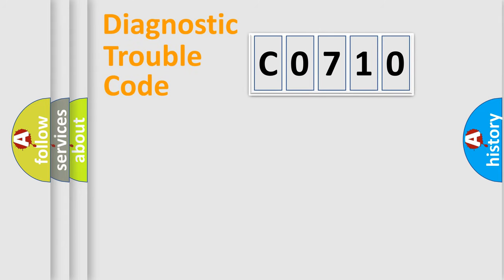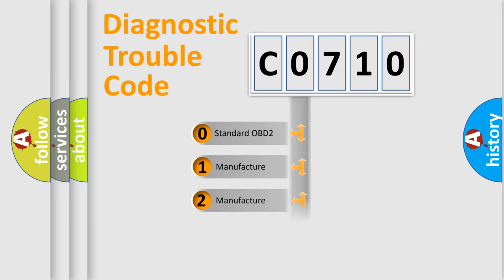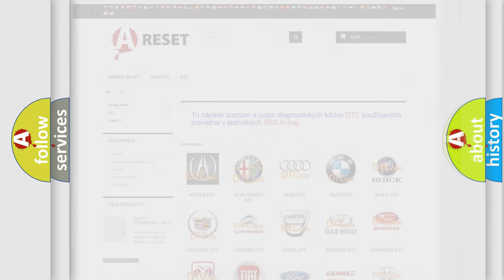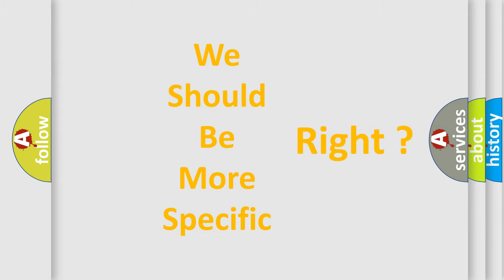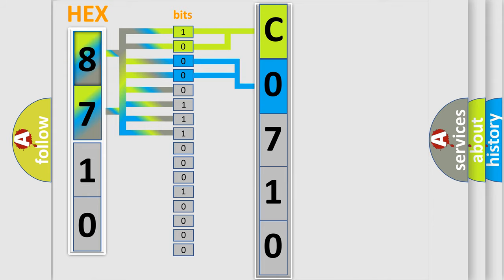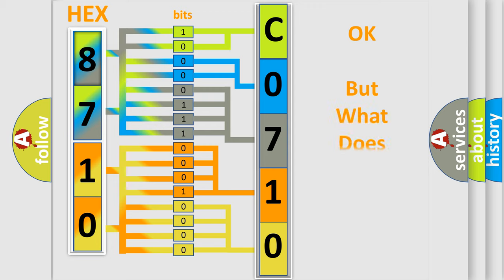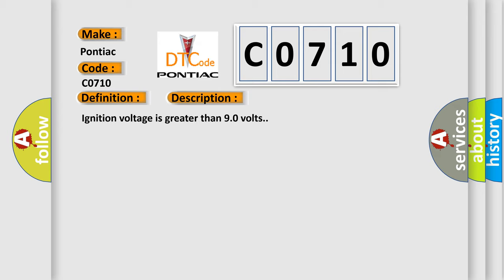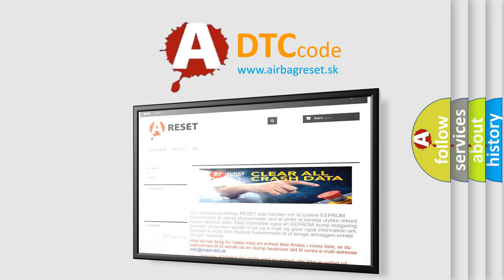DTC Pontiac C0710 Short Explanation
Contents:
0:21 Basic DTC analysis according to OBD2 protocol standard.
1:48 Insight into programming
2:58 A diagnostically understandable description of the Diagnostic Trouble Code
3:05 Basic error definition

Make:
Pontiac
Code:
C0710
Definition:
Steering Position Signal
Description:
Ignition voltage is greater than 9.0 volts.
Cause:
Phase A and Phase B signal resistance values do not correlate to one another.The calculated steering angle from the steering wheel position sensor does not correlate with the steering angle calculated from the yaw rate.